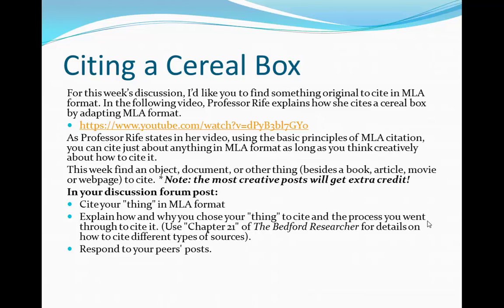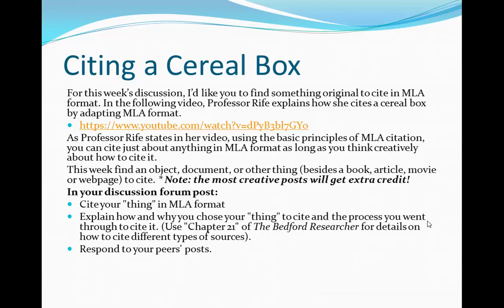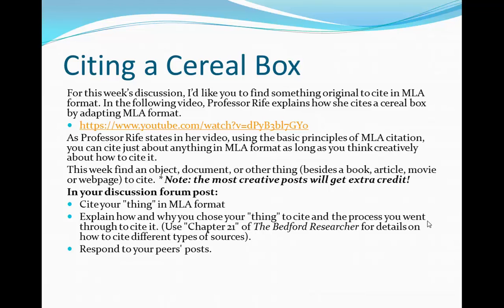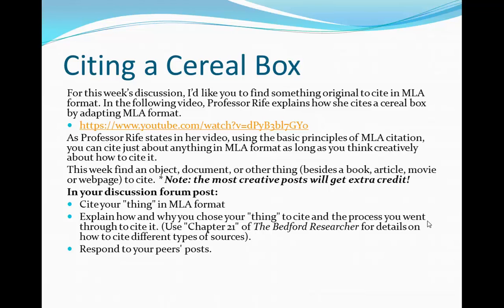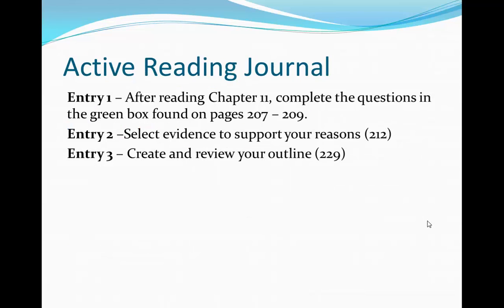ENGL 120 Week 5 Summer 2013